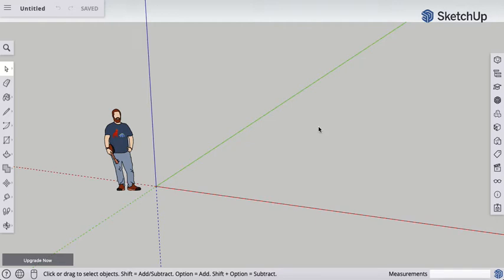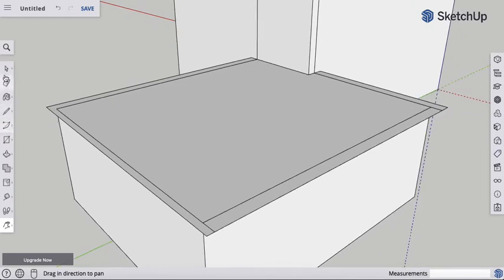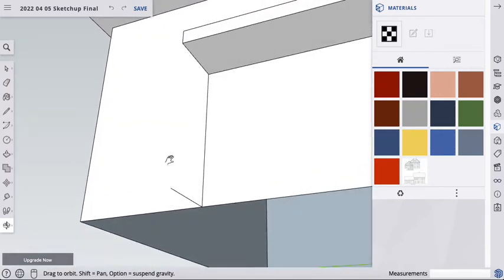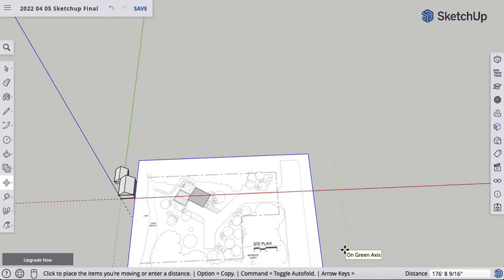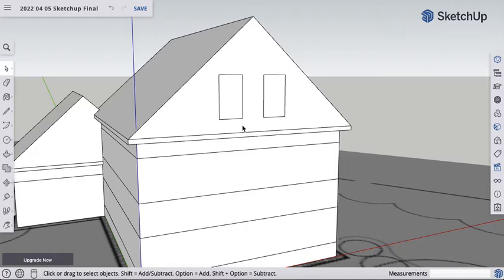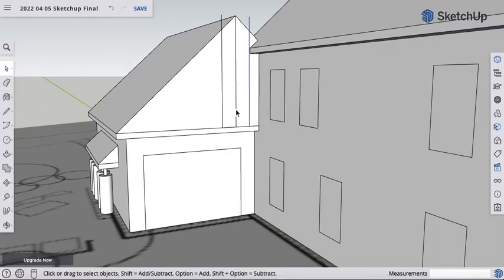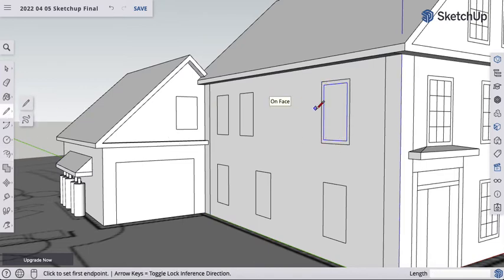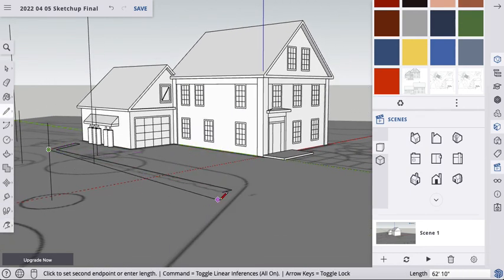Class 11 Sketchup for the Final